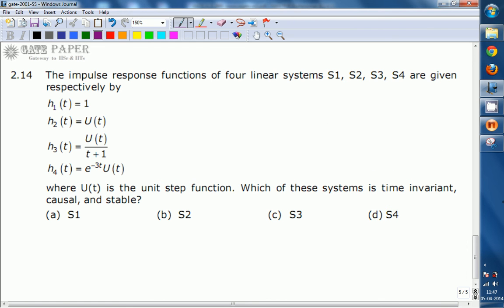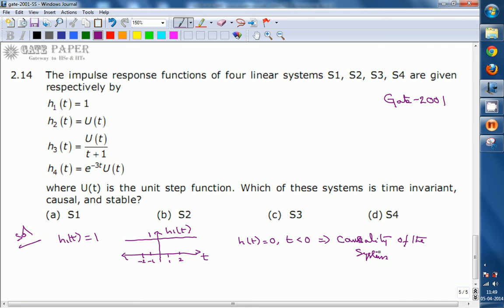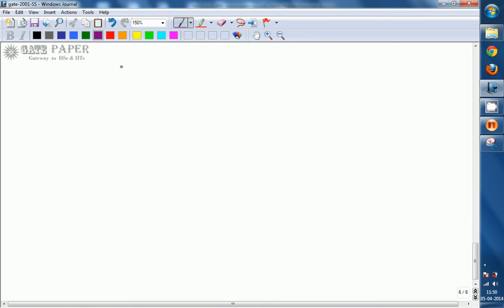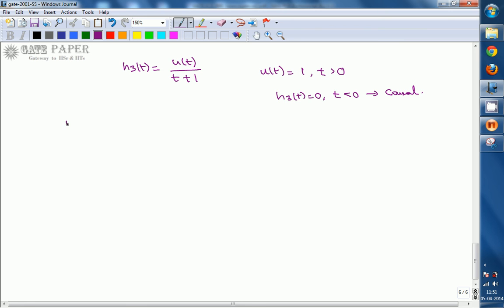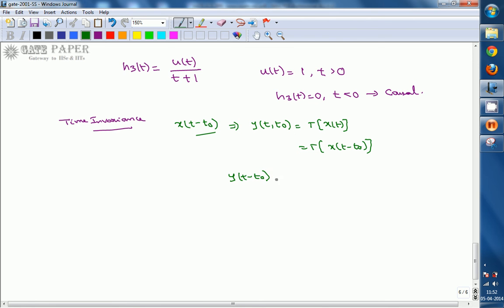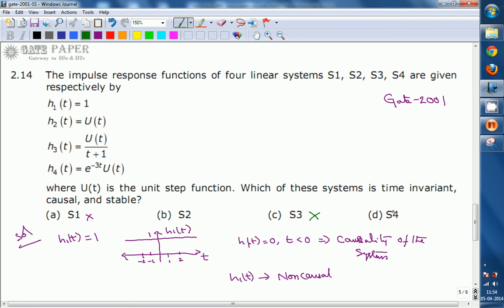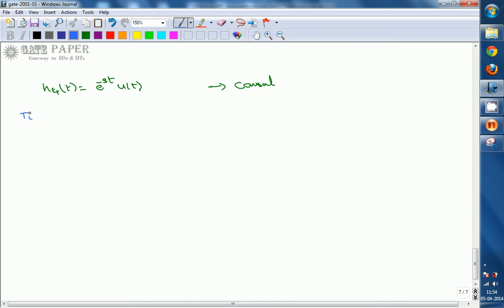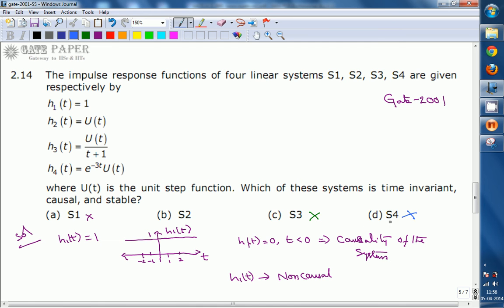GATE 2001 ECE which of the systems are time invariant, casual and stable